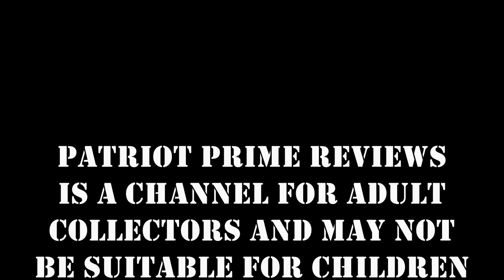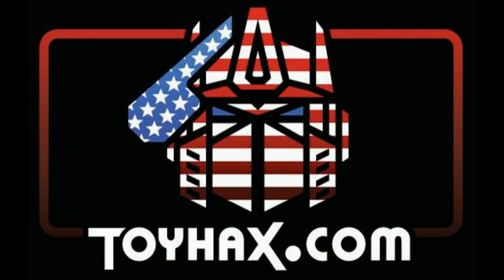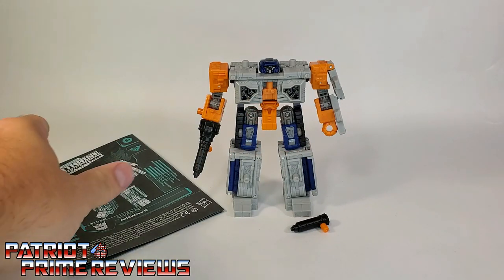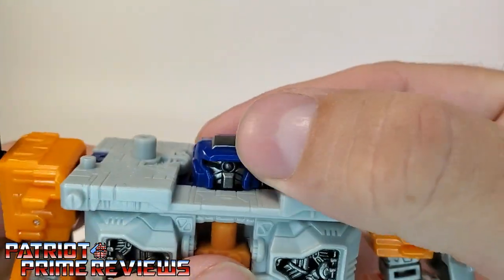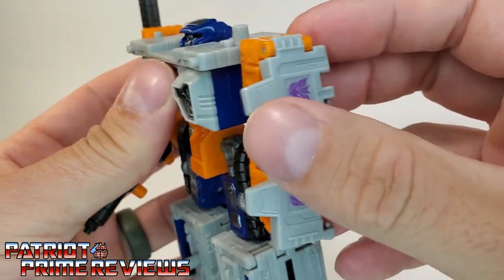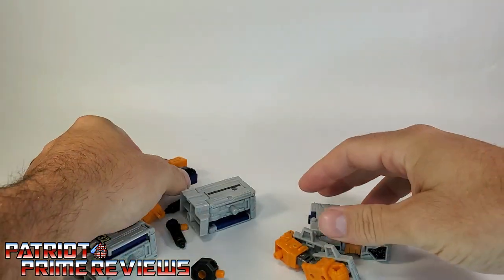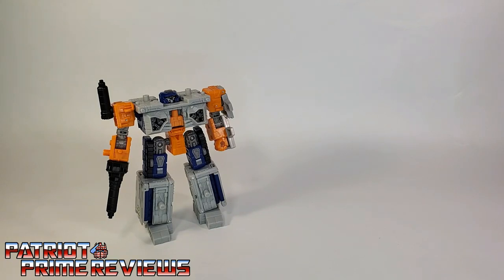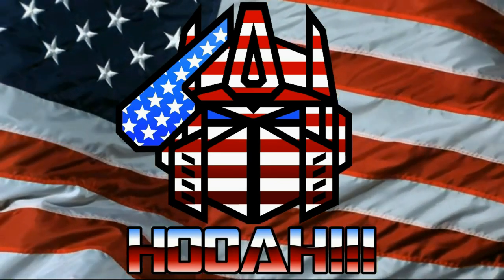Patriot Prime Reviews Earthrise Airwave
In this Review I take a look at the newest G1 Micromaster Base to get a Bot Mode upgrade in the modern line, Earthrise Airwave.